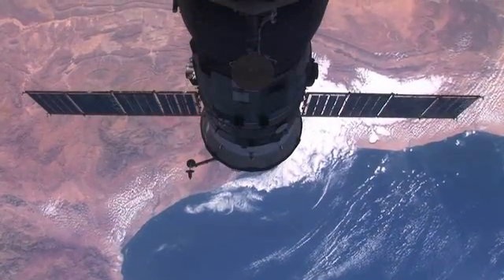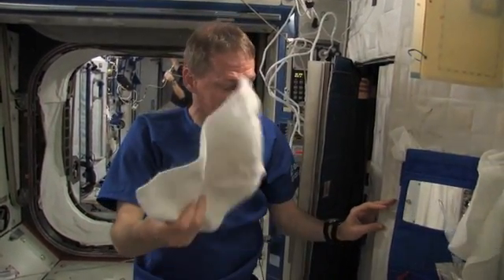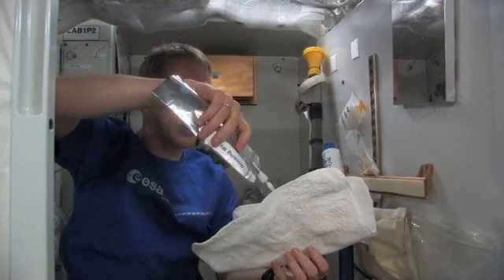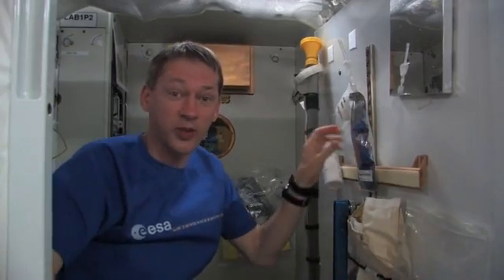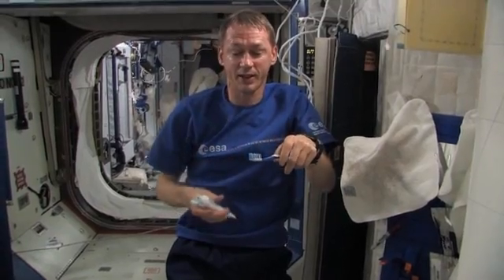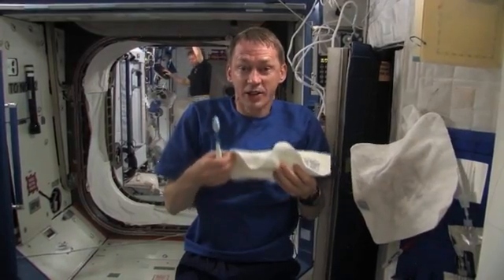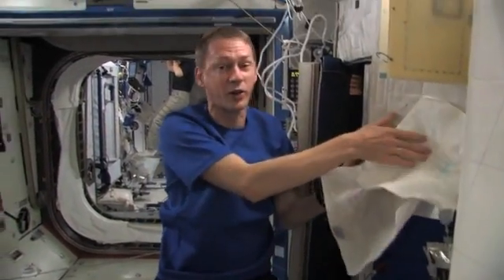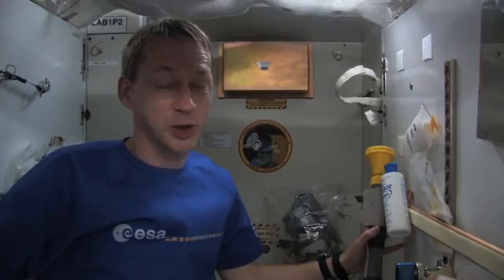Life in space: Starting the day!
Frank De Winne legt ons uit hoe ruimtevaarders aan boord van het internationaal ruimtestation ISS hun werkdagen starten. Zoals op Aarde moet men zich aan boord van het ISS ook wassen, tanden poetsen en naar het toilet gaan.